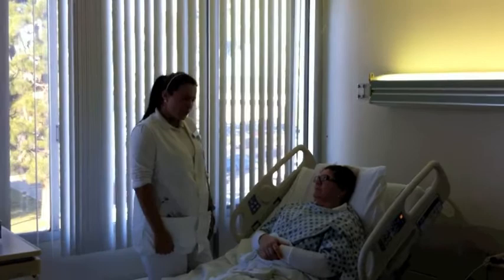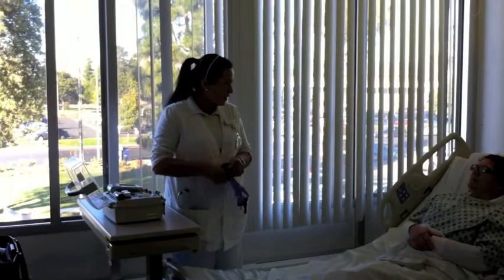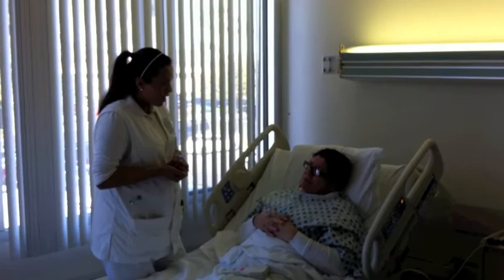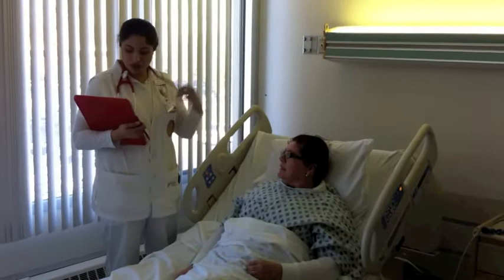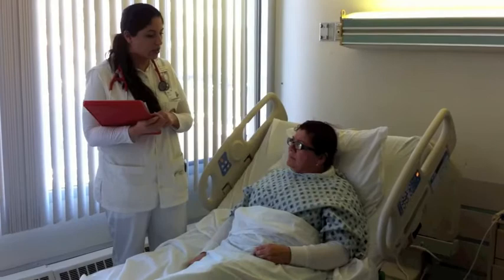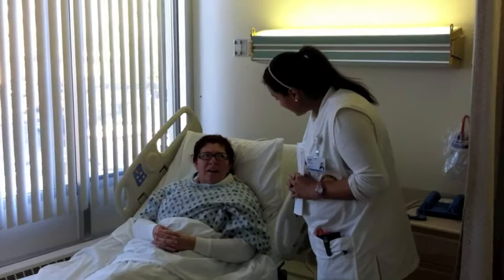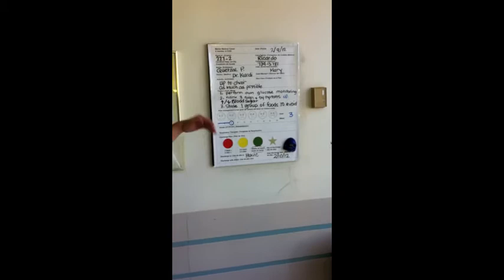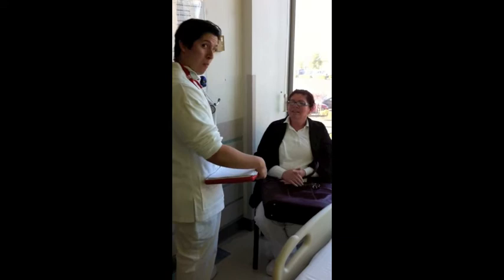Class project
Imogene king's theory of goal attainment

theory was developed by imogene King